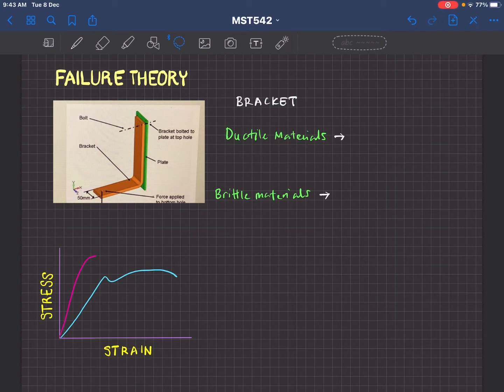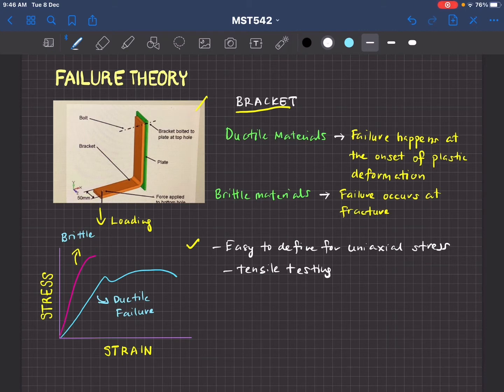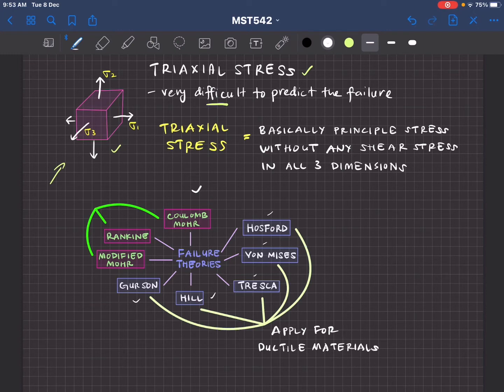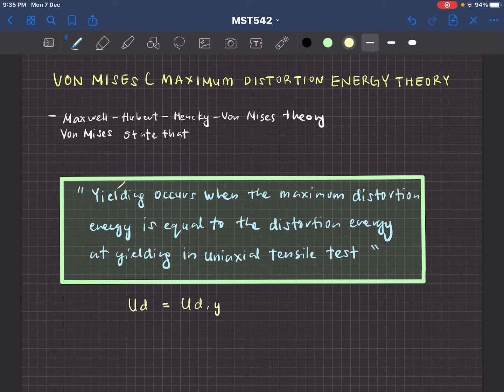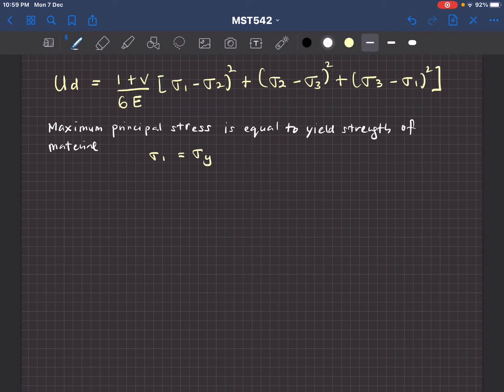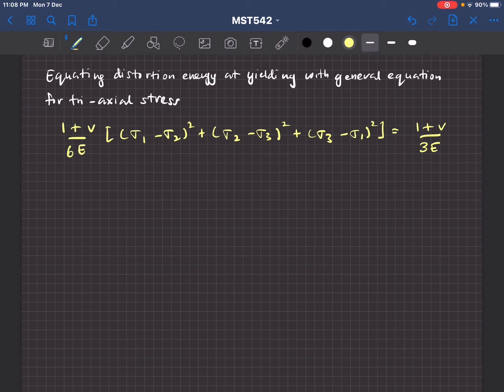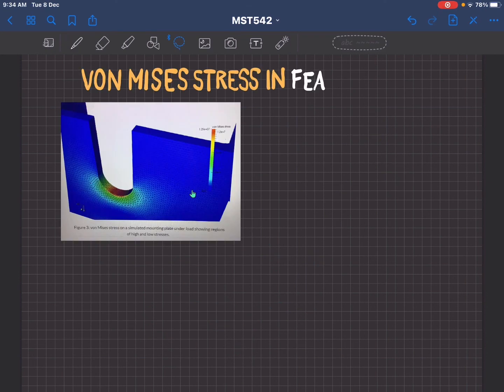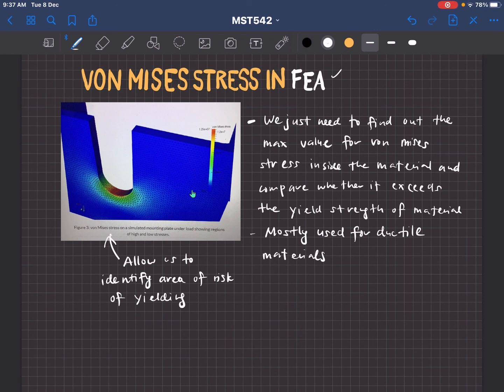Failure Theory - Von Mises